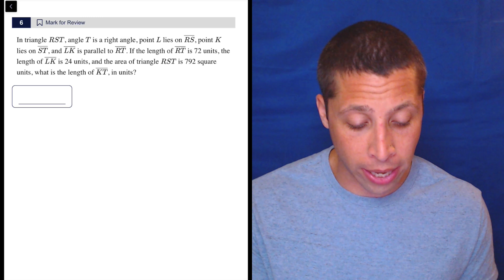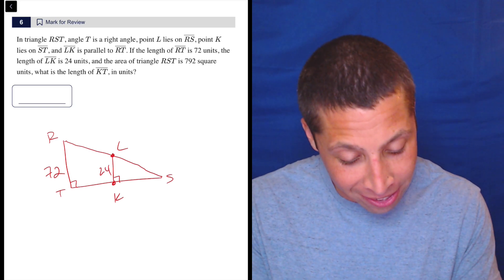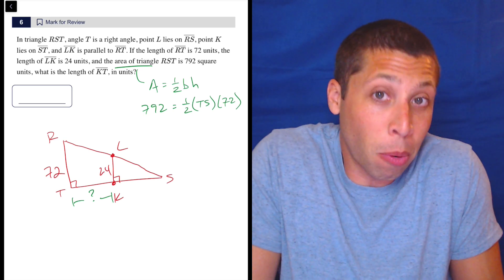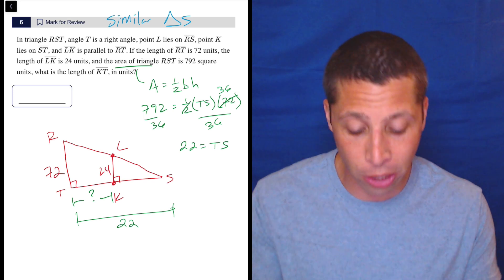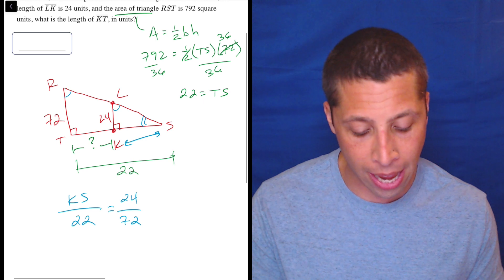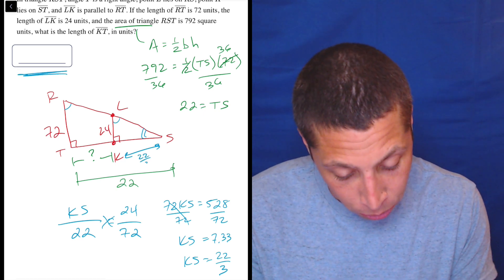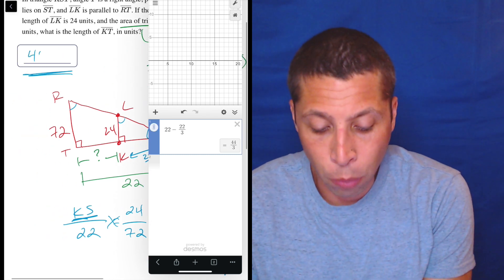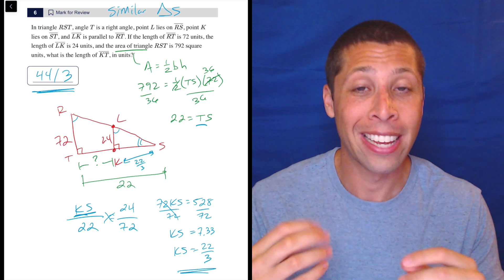Geometry Twists Mix 2, Qn. 6 (SAT Question Bank 5b4757df)